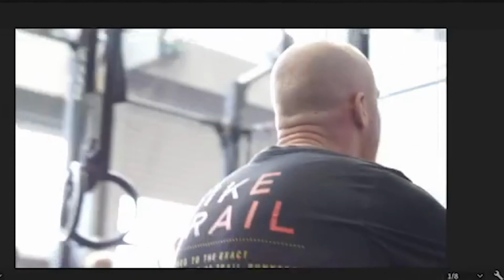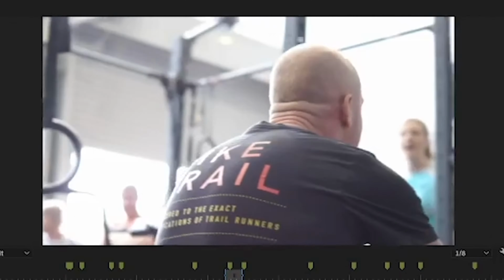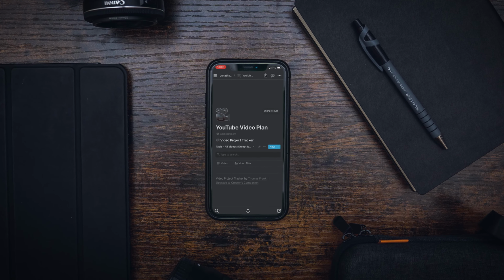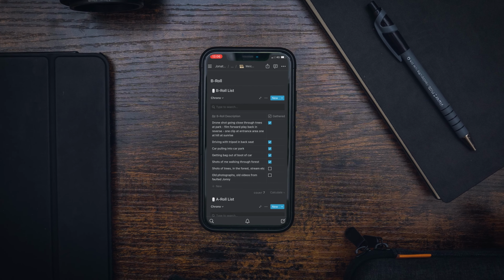24p VS 60p | The BEST Framerates for video for 2022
Today we talk the best framerates for videos for 2022. We have so many options for framerate in all the different cameras we use day to day, but knowing what framerates to use when shoooting video can be hard. With 2022 starting and with some amazing accessible tech out there, there are so many options for framerates. So I breakdown the best times to use the different framerates for video and why you might want to use them. We also talk a little on the history of framerates and video and how it all came into existance. What's an educational video without some history!